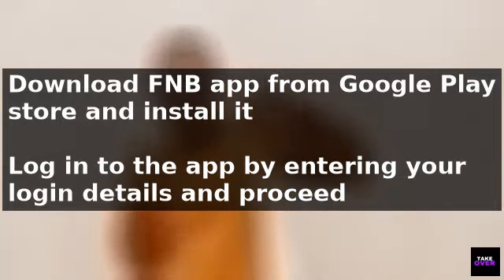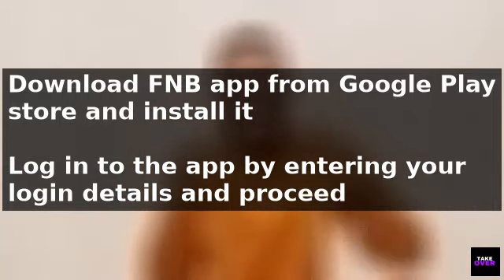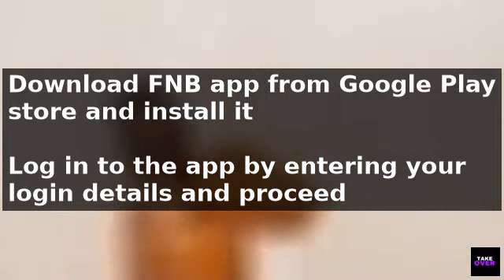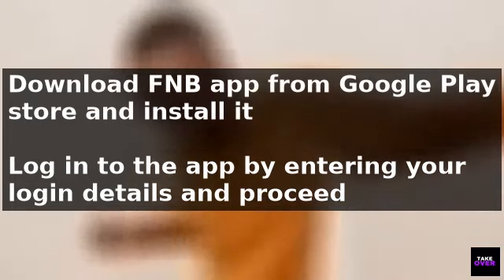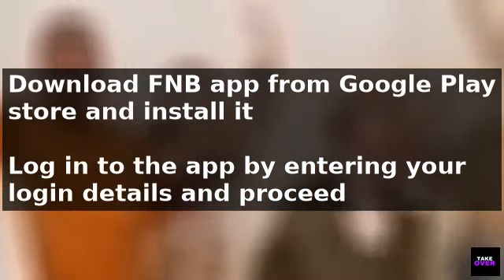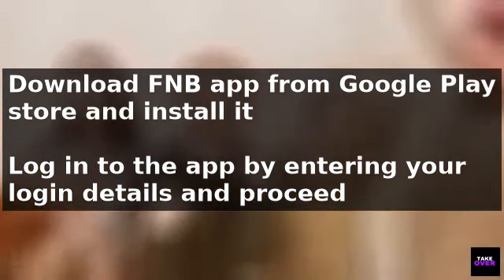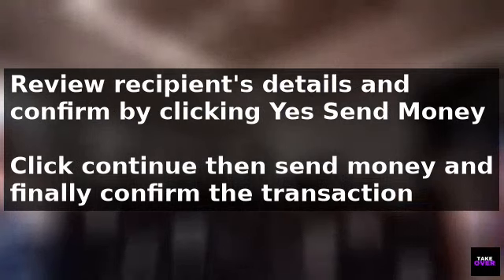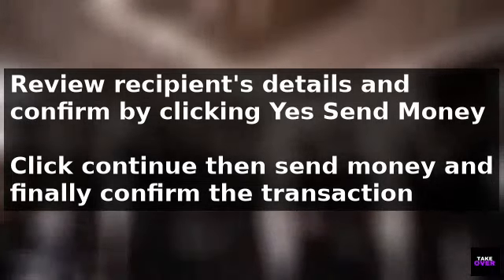How Do I Send Money Internationally With FNB (2025)